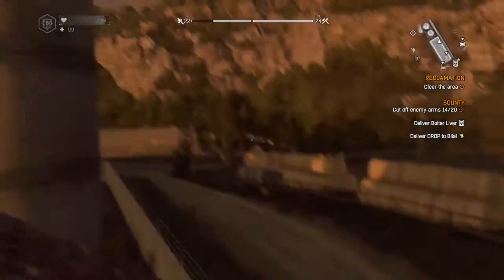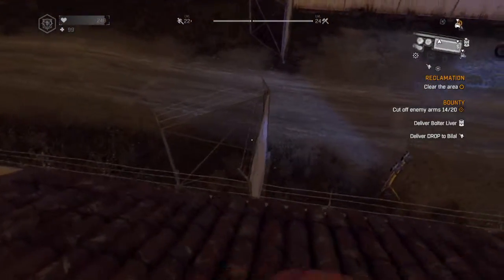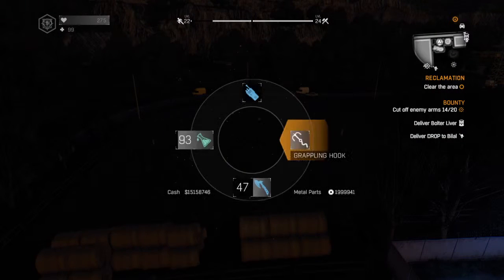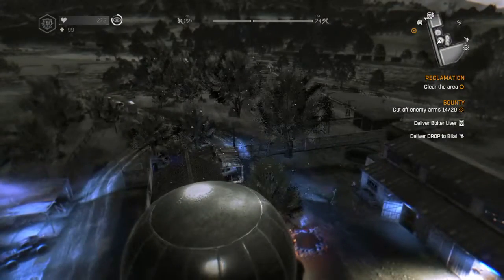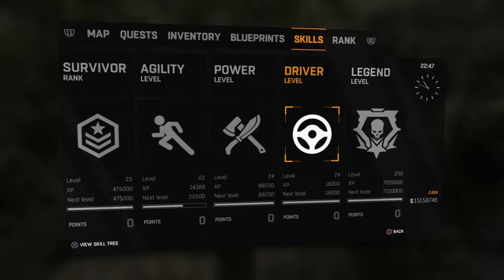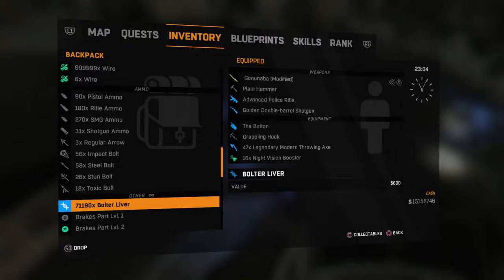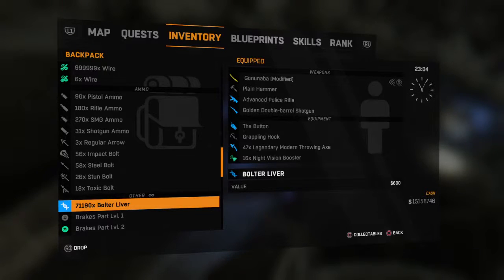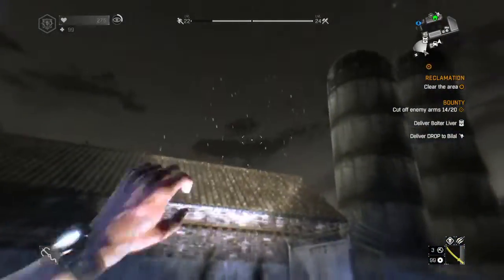Dying Light: The Following - How to get on top of Jasir's farm silos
1. Watch my videos

2. Be glad you did it

3. ???

4. Profit